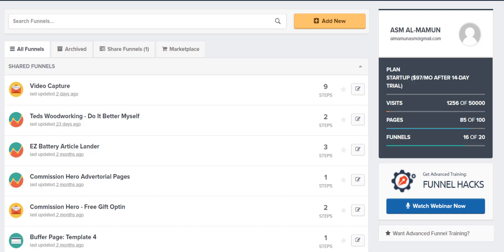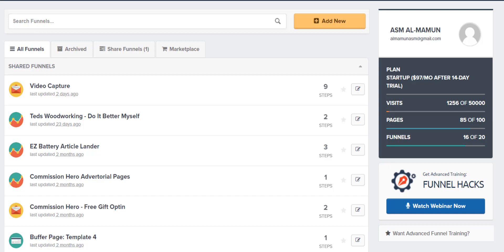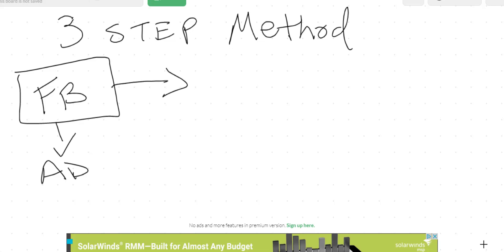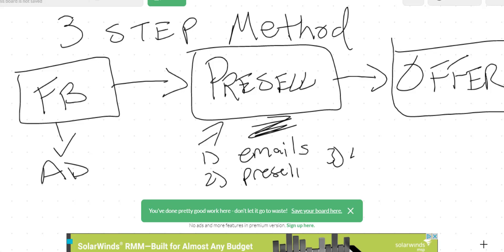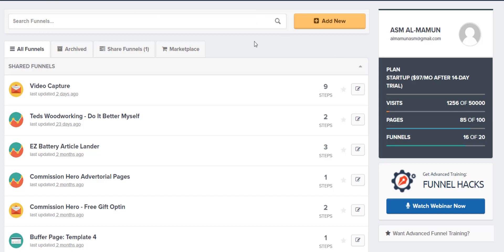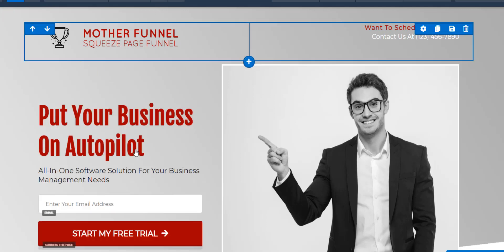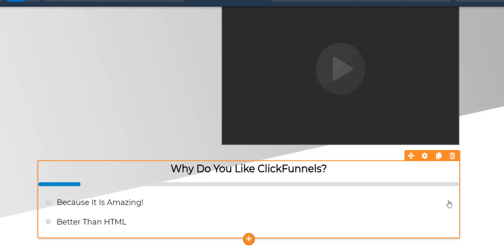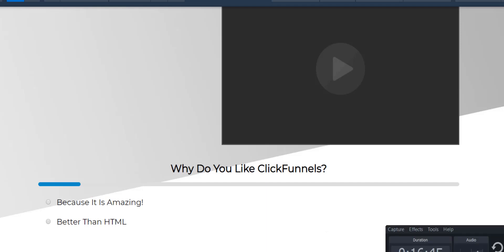How I Make Money Using Click Funnels and Affiliate Marketing 2019-2020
In this video, I share with you how I use clickfunnels in my affiliate marketing business to generate over $1k per day.

Click Funnels is a vital tool for any serious online marketer who is not very tech savvy or a complete beginner.There are many ways to incorporate click funnels in any online business such as email optin, presell pages, and much more.

If you are interested in generating passive income online without having to build a website and just use Facebook ads, and a simple lander then join my private fb group where I will share with you exactly how to make affiliate marketing a success for you.

This system will skyrocket your success if you follow it.

🔥 MUST HAVE AFFILIATE MARKETING TOOLS